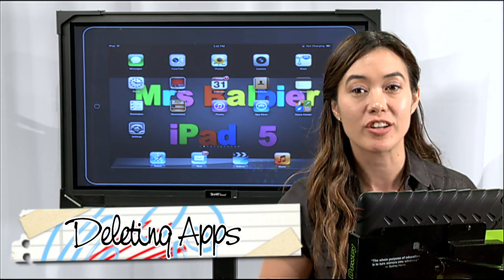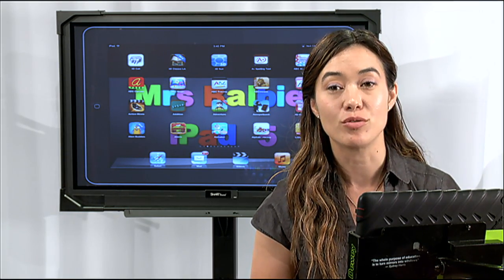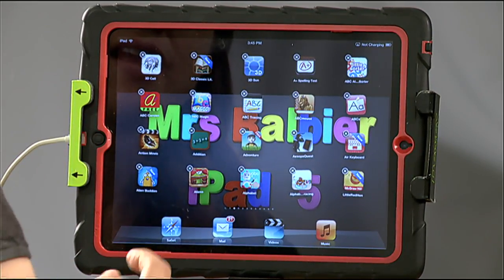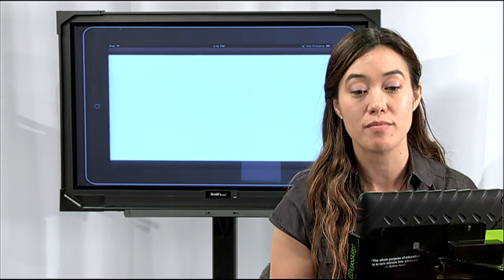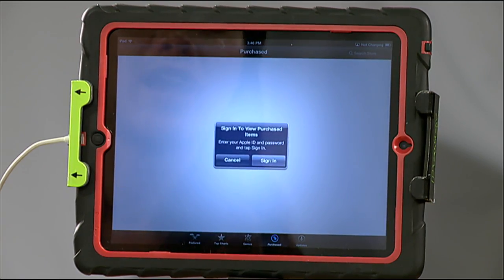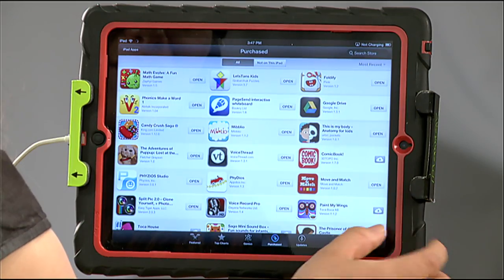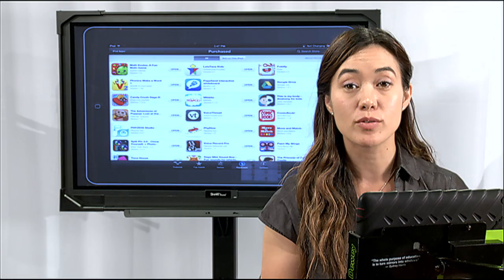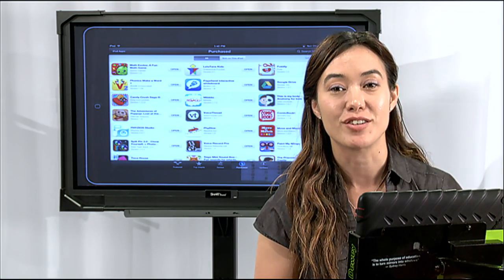iPad Quick TIps - Deleting Apps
Have you ever wondered how to remove applications from your iPad?  Well, here is your chance to learn with the help of this quick tip!